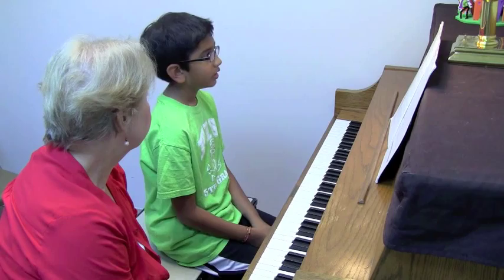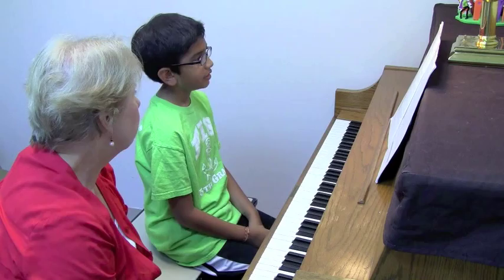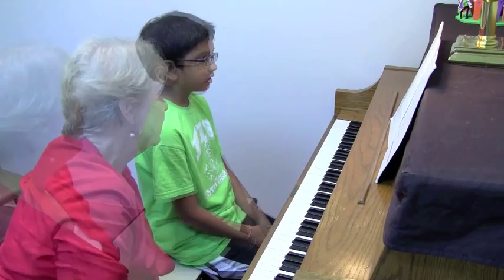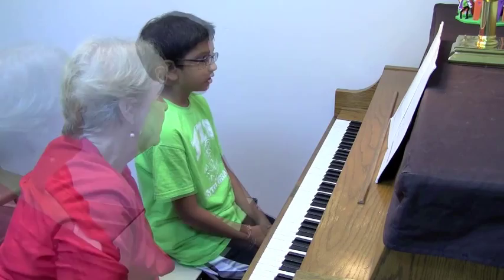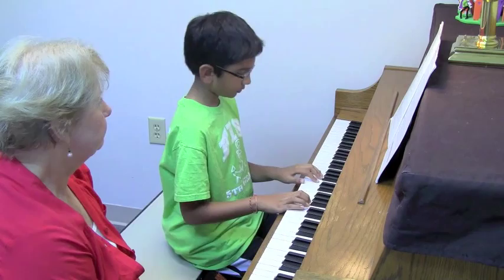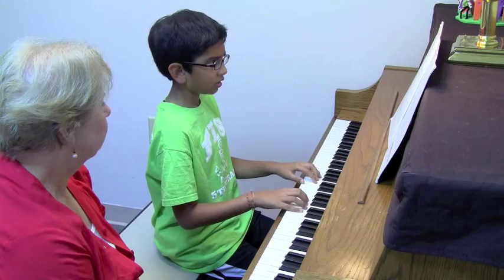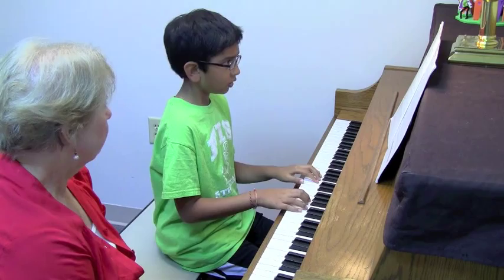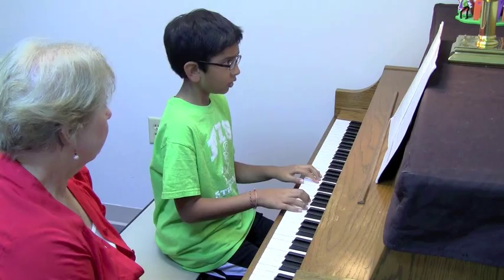Judy Johnson, piano teacher at Bill Jones Music School.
Judy Johnson instructs her student during his piano lesson at Bill Jones Music School in Knoxville, TN.